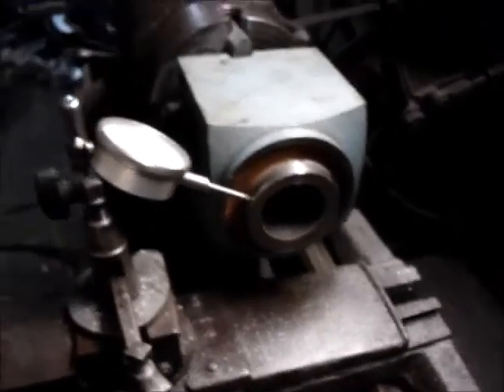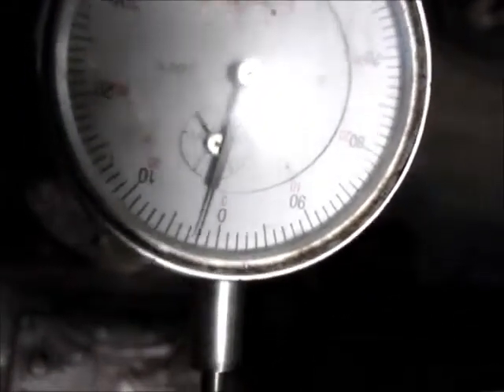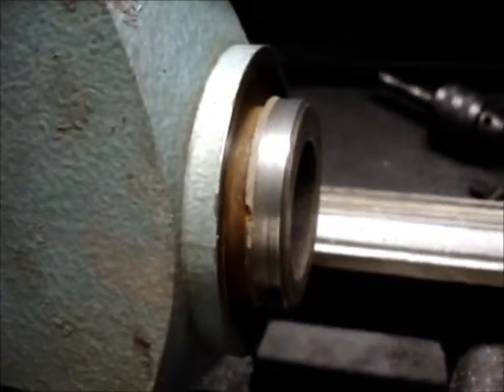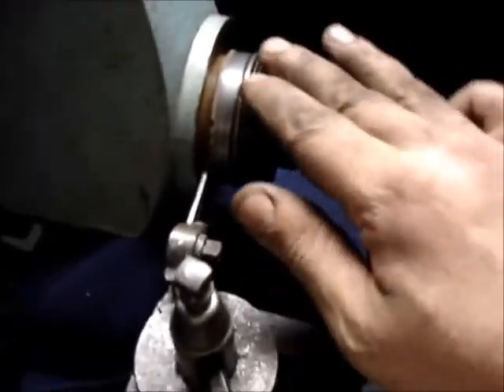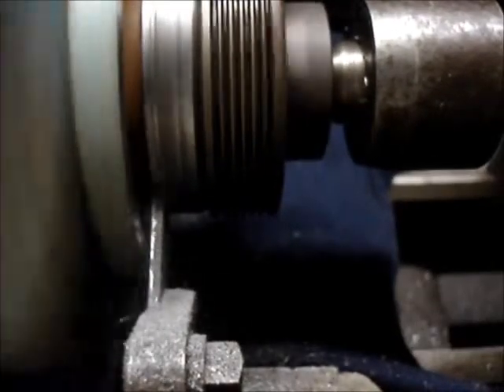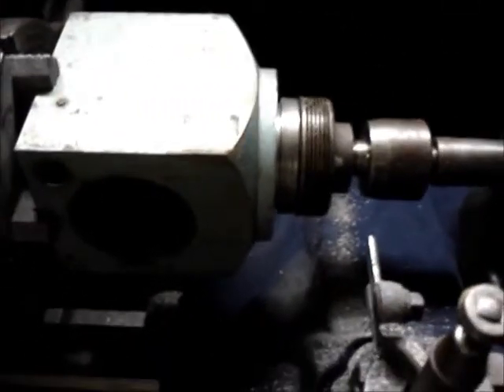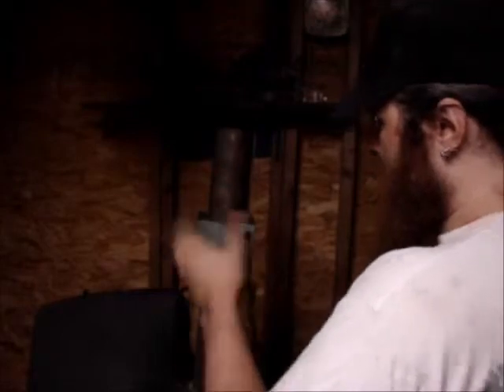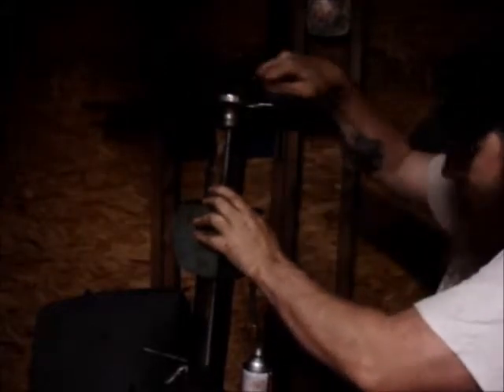Enco mill repair, not perfect.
I'm pretty new at real precision setups. Most of my work doesn't require it. I knew it wasn't quite accurate but I couldn't find the problem and the runout wasn't a detrimental amount. After looking at the video I smacked myself in the head when I realized what I did. I still have room to correct the error if it's going to be an issue but if I have to tackle it again it had better be dead on. This is half the reason I make videos. I can watch them and see where I went wrong.